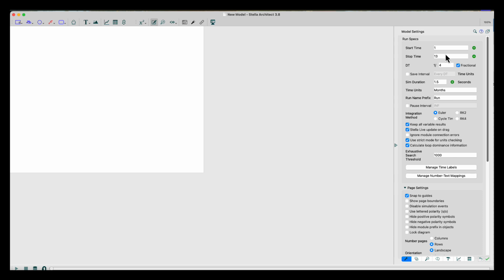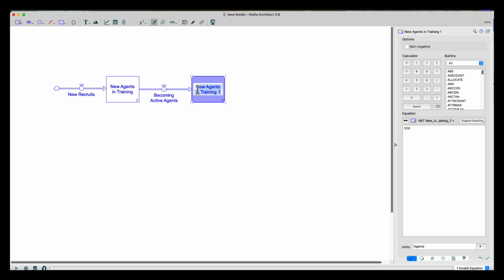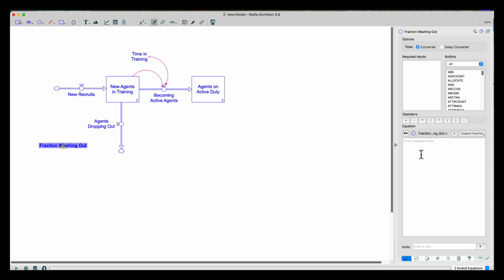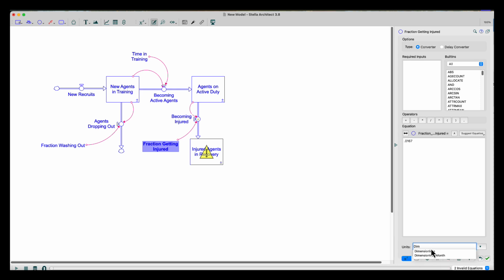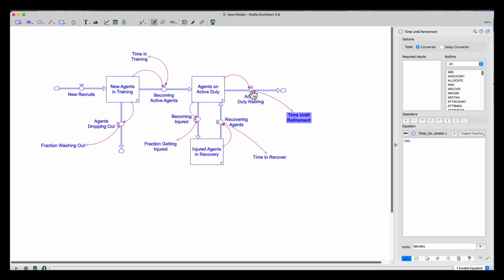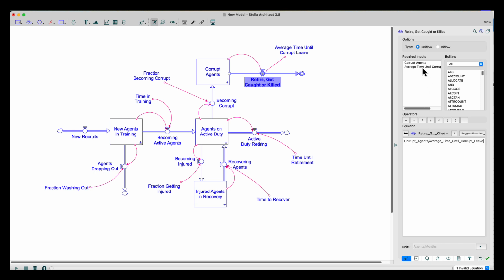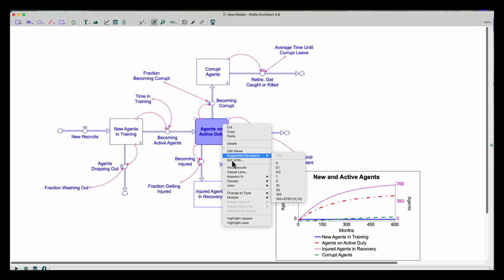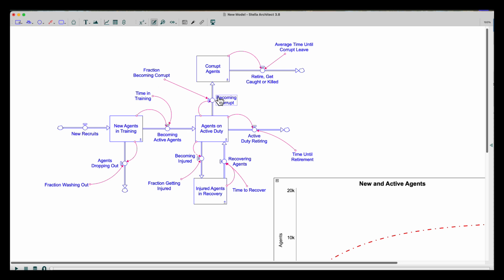DEA Agents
A step by step guide for building the DEA Agents model from the SD Learning guide.